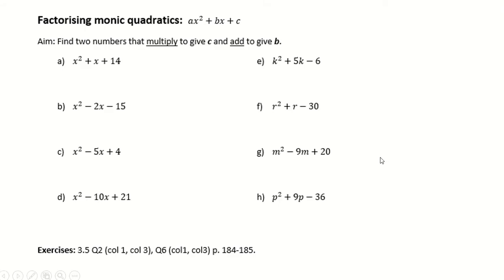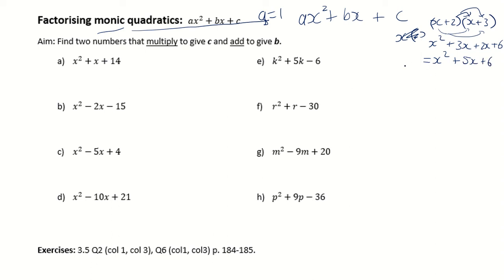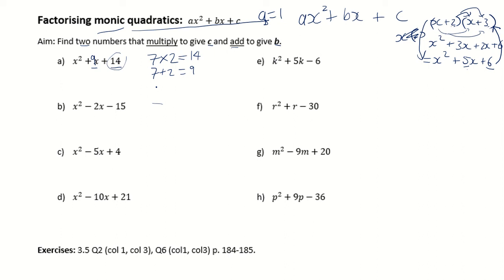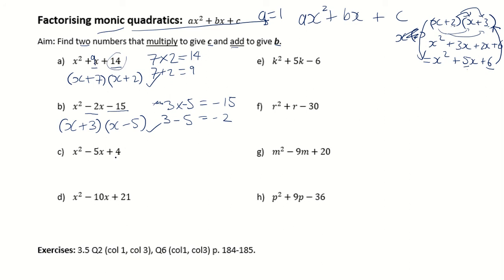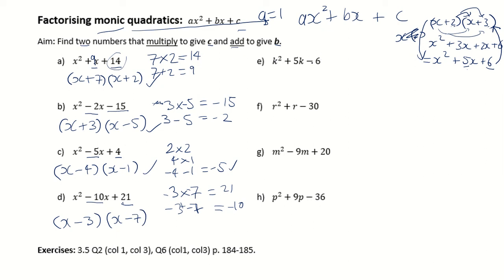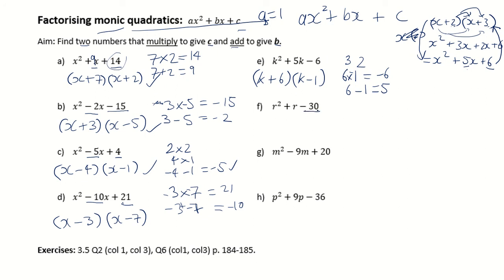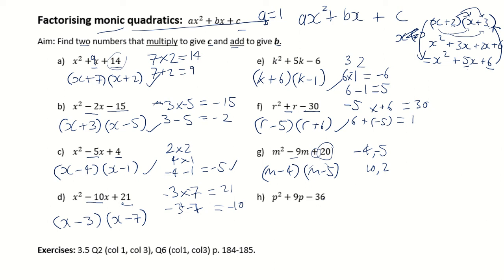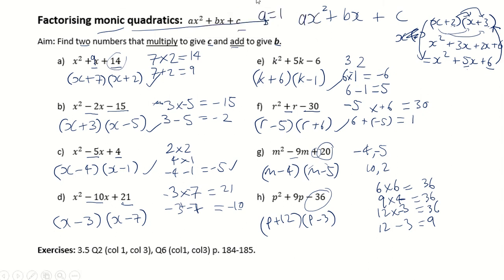6 Factorising monic quadratics